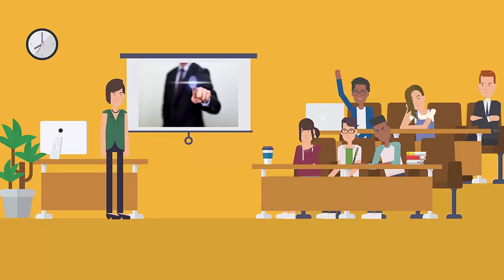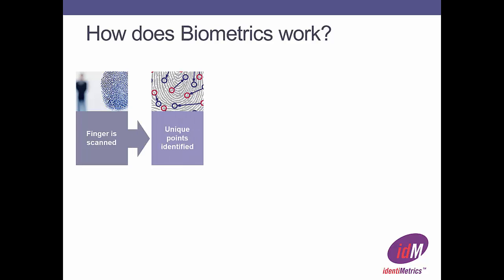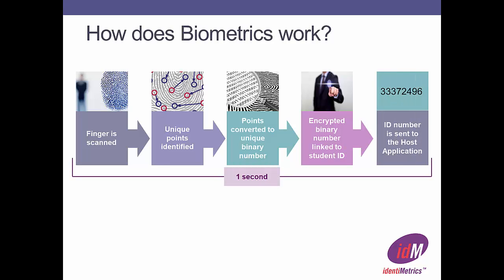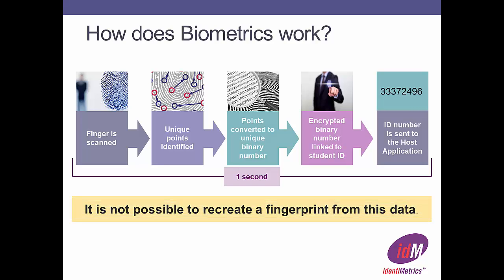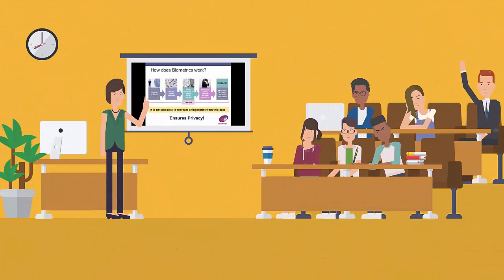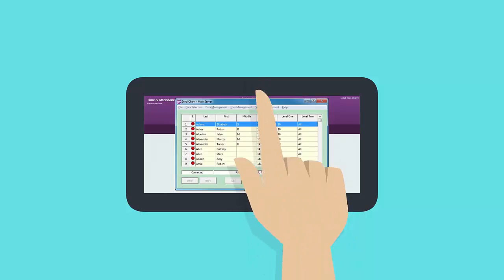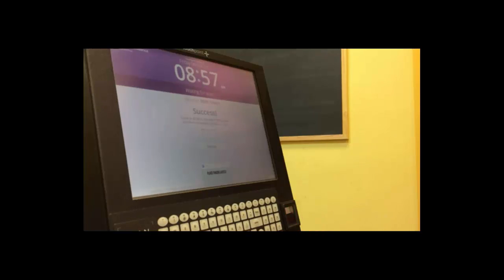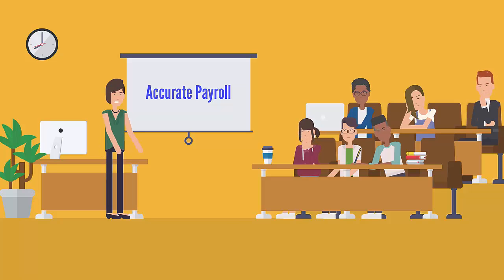Biometric TimeClock Info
Automating your time and attendance procedures using biometrics will help streamline your administrative processes and make your day a lot easier.